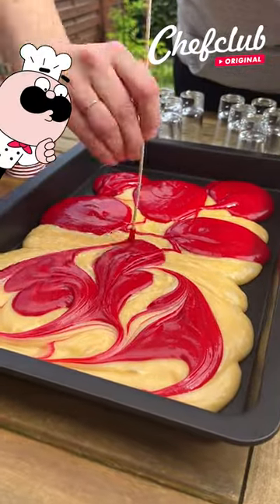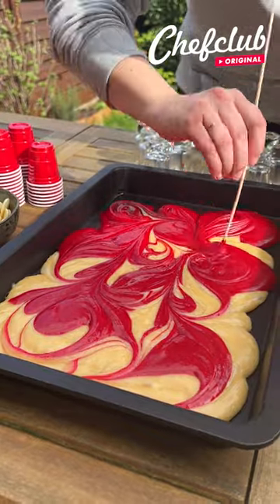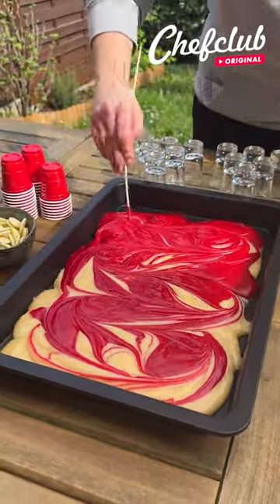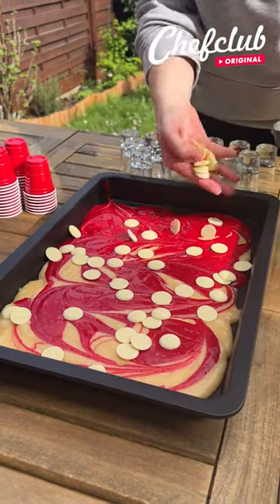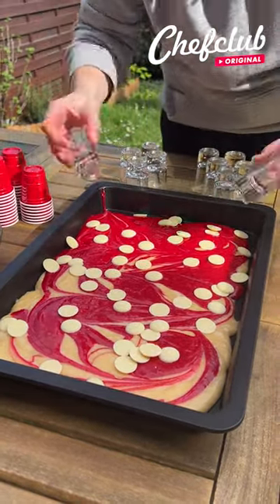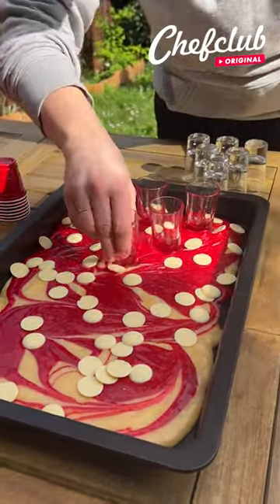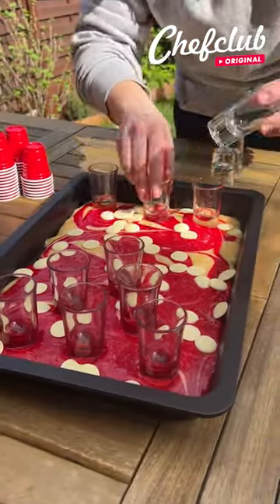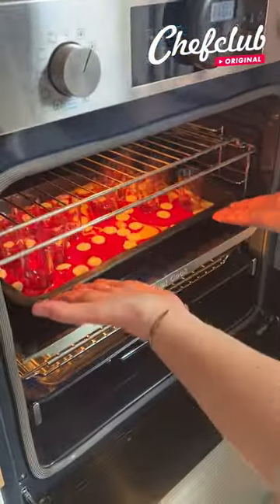🍺 Red Velvet Beer Pong